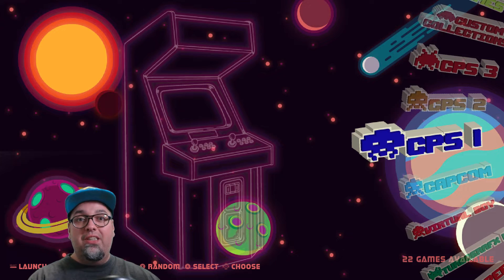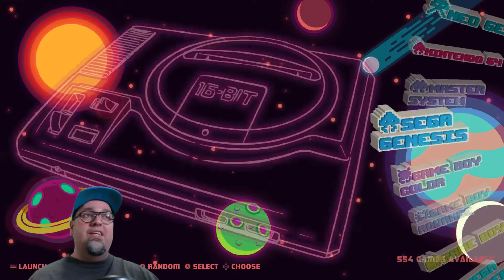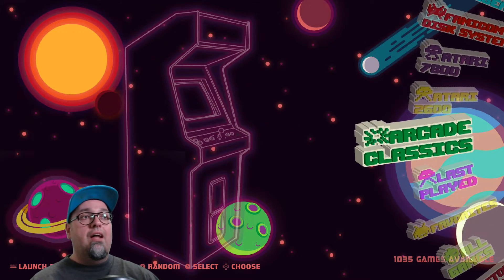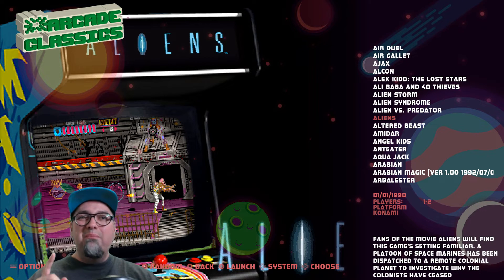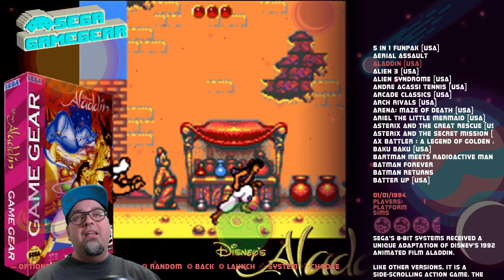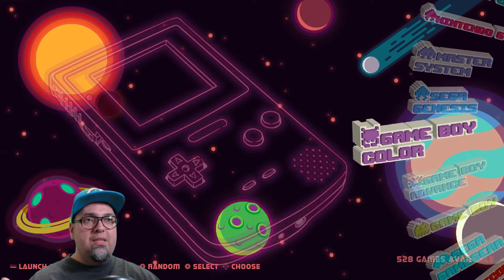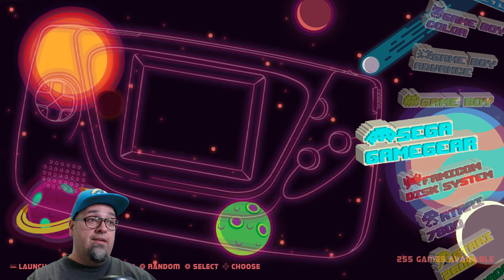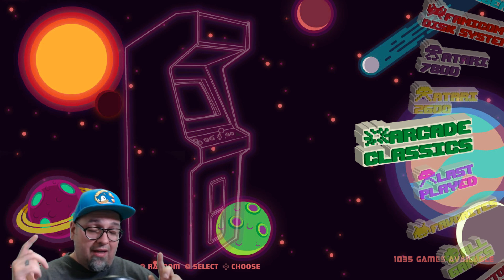New RetroPie Theme For EmulationStation - Space Oddity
BUILD A SNES CLASSIC MINI!